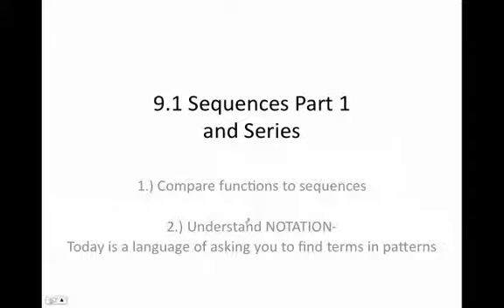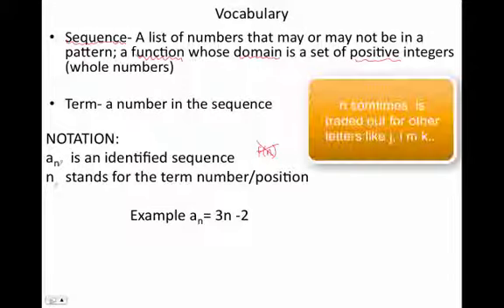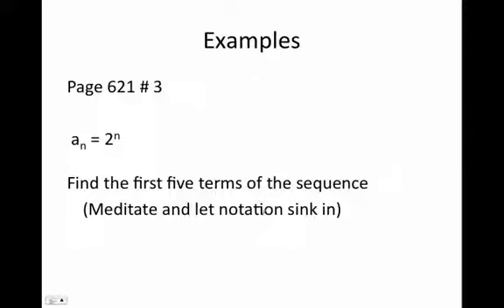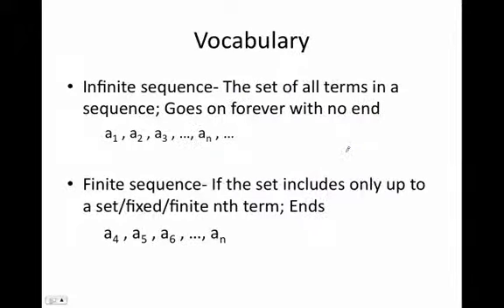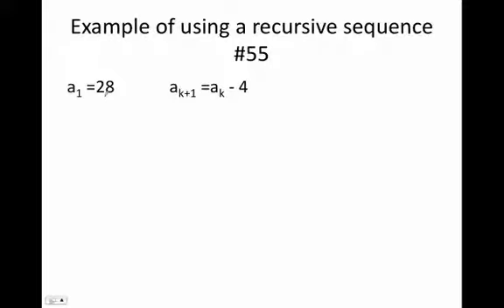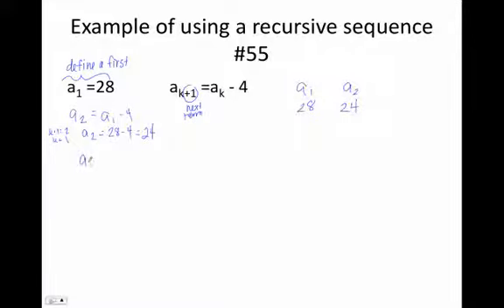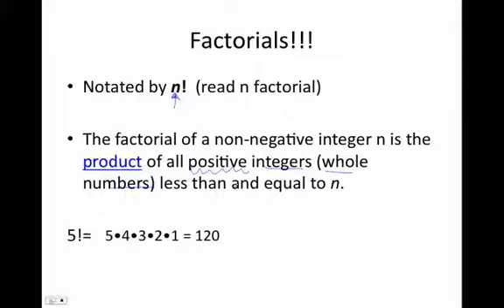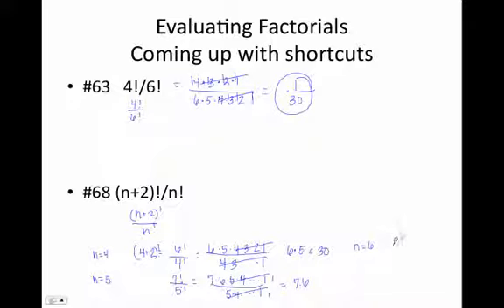9.1 Part 1 Sequences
Table of Contents:

05:29 - Examples
06:23 - Vocabulary
06:35 - Examples
06:39 - Vocabulary
06:55 - Explicit Sequence- States terms with respect to term's position
07:42 - Recursive Sequence
11:32 - Find ! on your calculator!!!
11:33 - Marker
11:37 - Evaluating FactorialsComing up with shortcuts
13:57 - Homework: